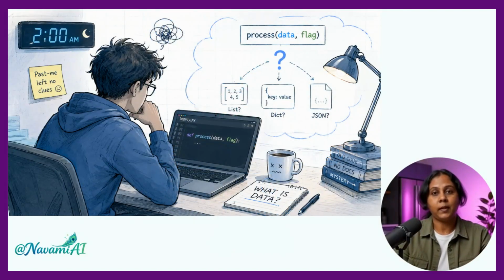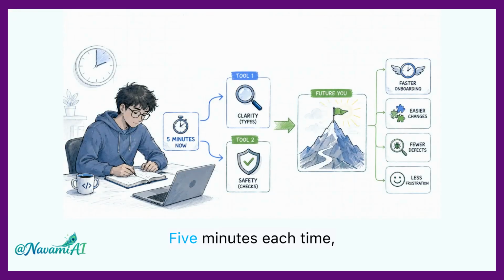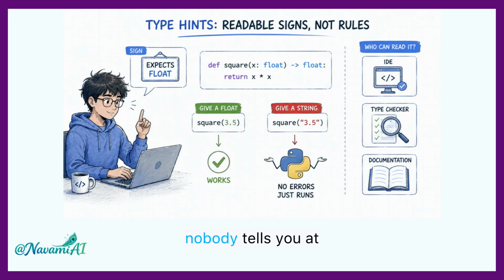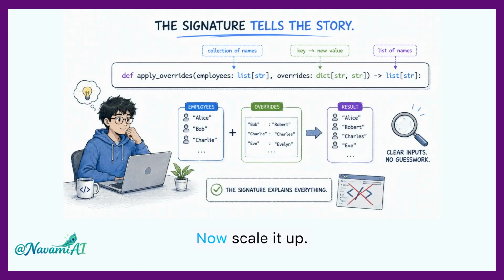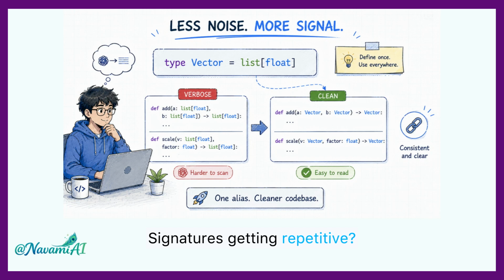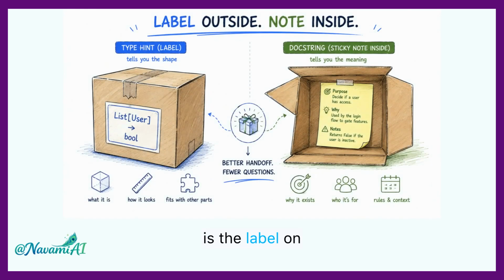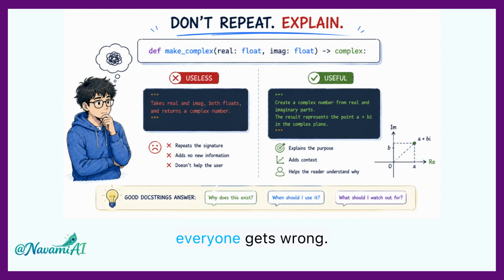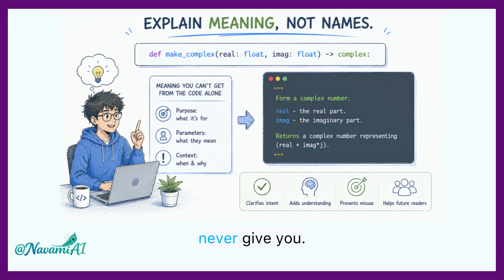The 2 Habits That Separate Junior Devs From Senior Devs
Ever opened your own code months later and had NO idea what a function actually does? Yeah, we've all been there. In this video, we break down two simple Python habits that instantly make your code easier to read, easier to maintain, and way less mysterious: type hints and docstrings.
Whether you're a beginner cleaning up your first scripts or an aspiring AI Agent Engineer building production-ready code, this 5-minute habit will save you hours of confusion down the line.

Chapters:
00:05 — The 2 AM Mystery Function

00:27 — Why This Matters (Intro)

00:34 — What Are Type Hints?

00:46 — Python Doesn't Actually Enforce Type Hints

01:02 — Your First Type Hint (Simple Example)

01:16 — Type Hints for Lists and Dicts

01:30 — The Pipe Operator for Optional Values

01:38 — Cleaning Up with Type Aliases

01:51— Shape vs. Meaning: Enter Docstrings

02:00— What Is a Docstring?

02:08— The PEP 257 Rules - Triple quotes, command tone, and the official conventions.

02:18— The #1 Docstring Mistake

02:35— A Docstring That Actually Earns Its Place

02:50 — Putting It All Together

03:05— Outro & Recap